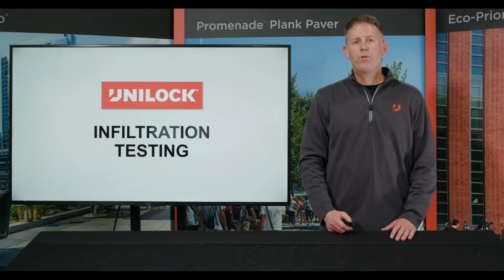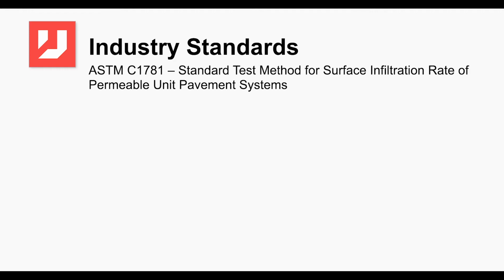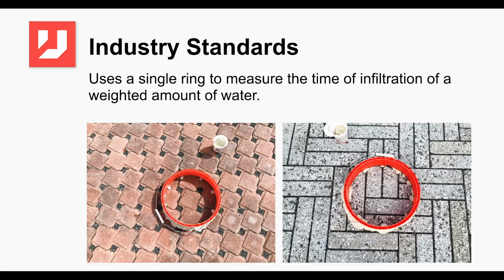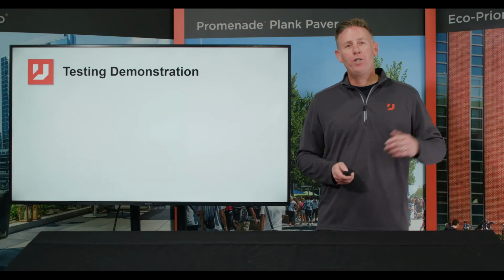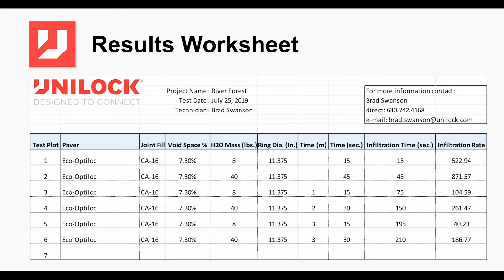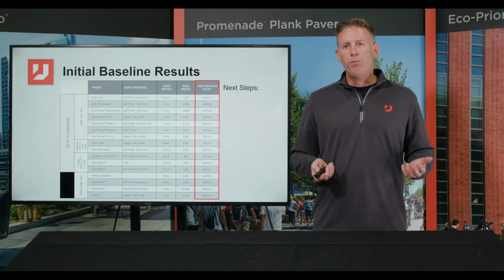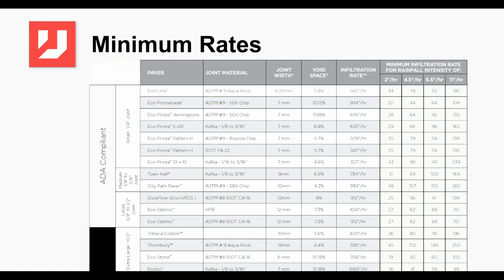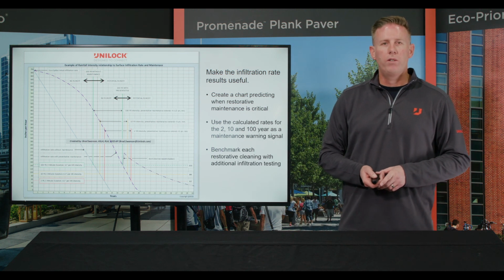Infiltration Rate - Edu-Series 2021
In this video, Brad Swanson, Director of Commercial Sales, explains infiltration testing and how to perform this test for permeable pavements.